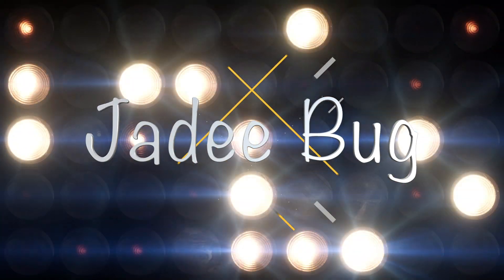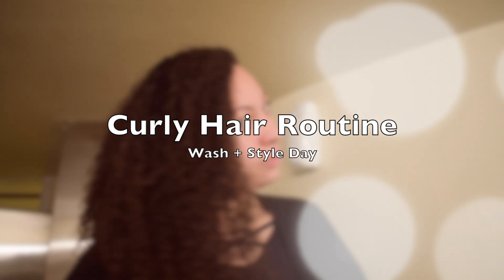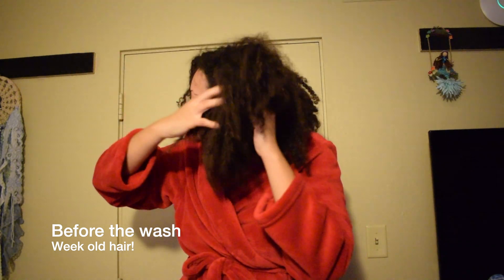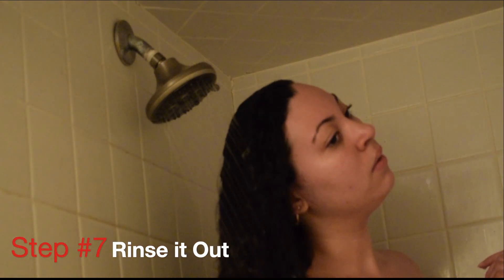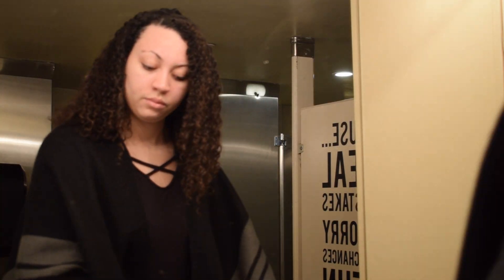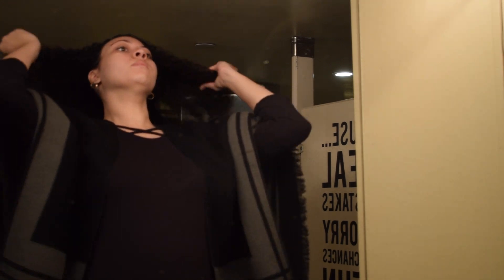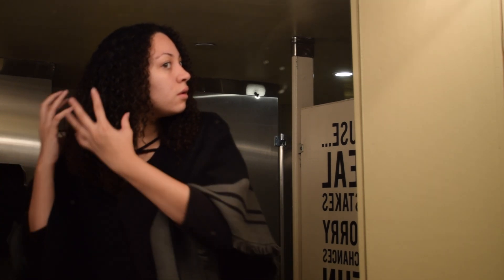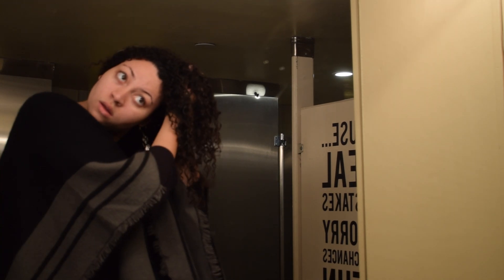Natural Hair Routine | Wash + Style Day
Hi everyone! I am finally making a video about my hair routine! One of my New Year's Resolutions was to try and work on my hair more, and I am finally doing it! So enjoy this detailed curly hair routine!